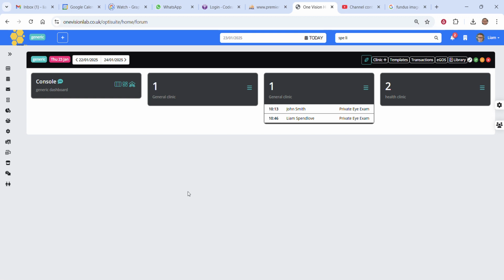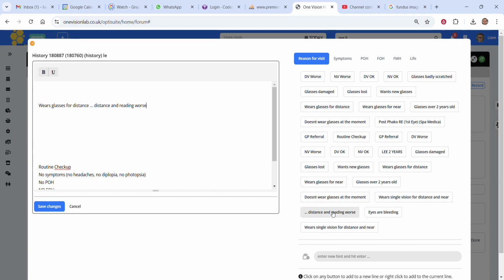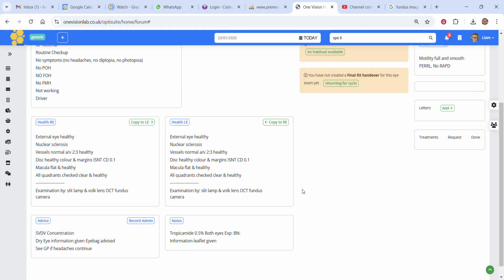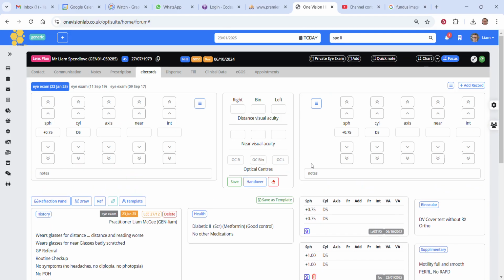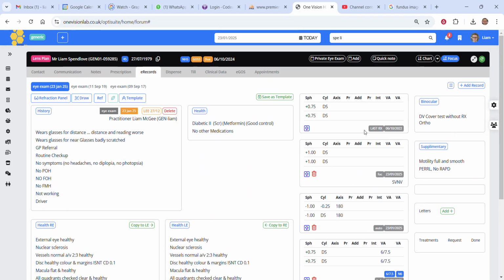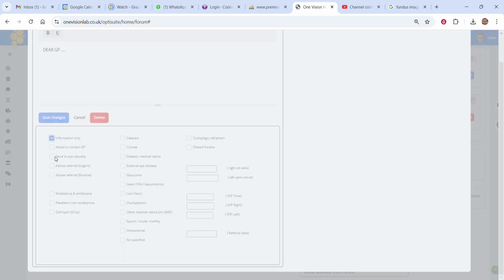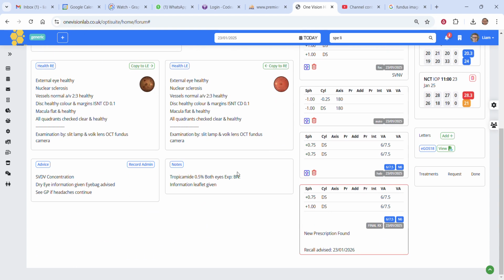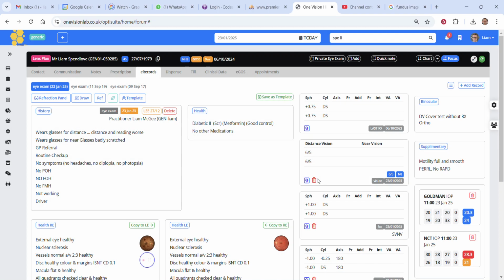One Vision Hive - eRecords - Eye Exam Tour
How to create a sight test record and complete an eye exam complete with clinical input.